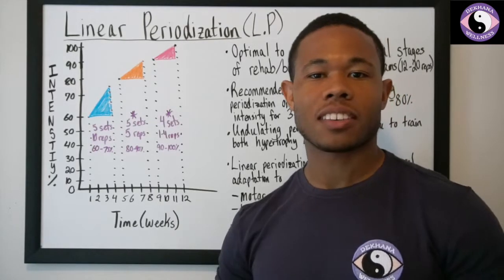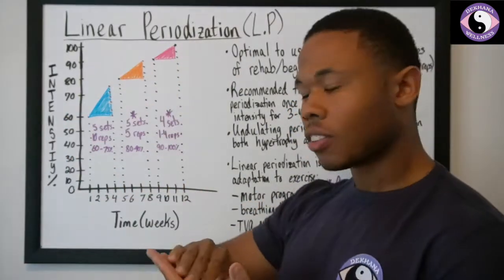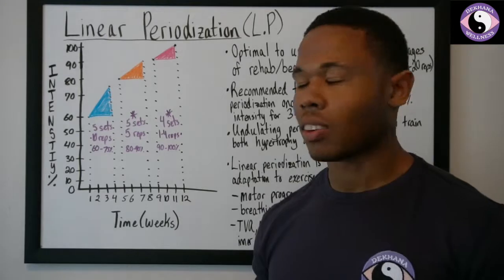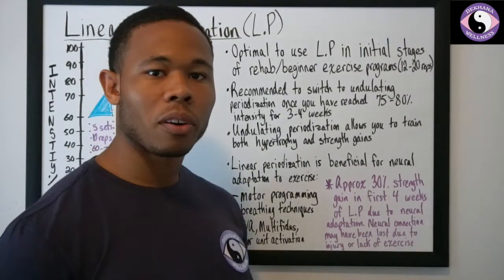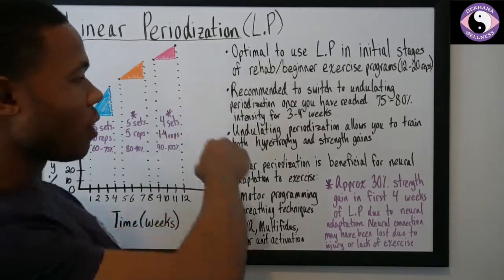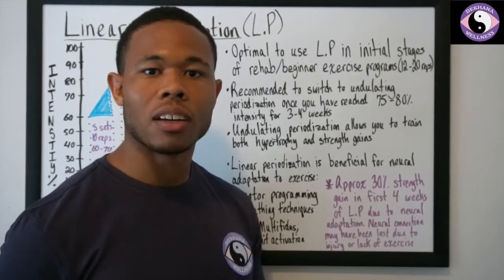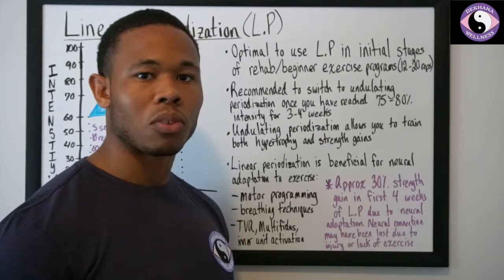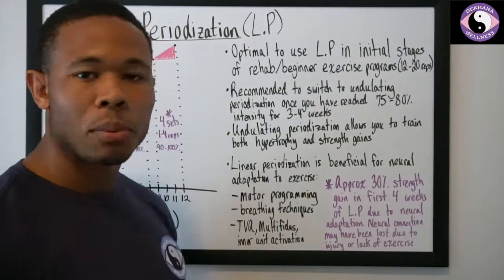Linear Periodization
Chris Crawford discusses the pros and cons of using a linear periodization program design to achieve your fitness goals